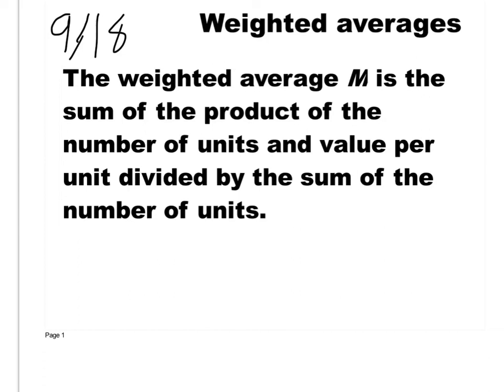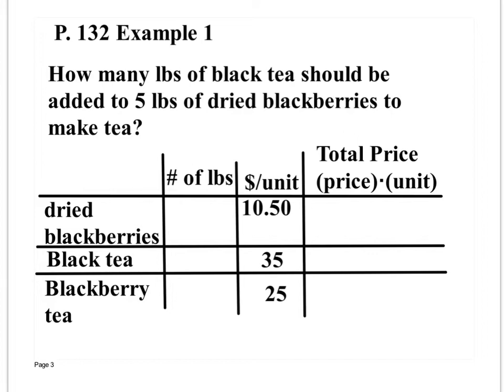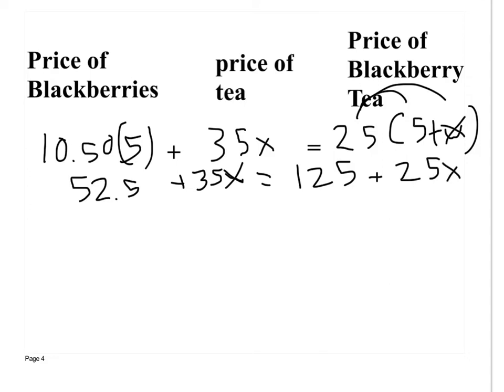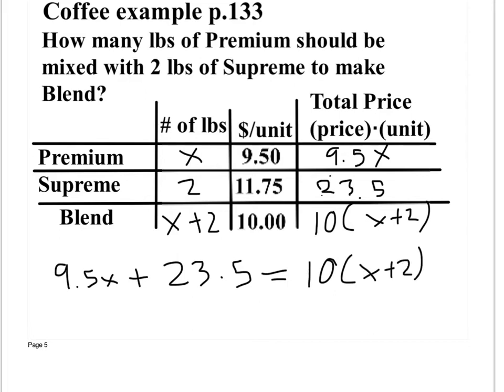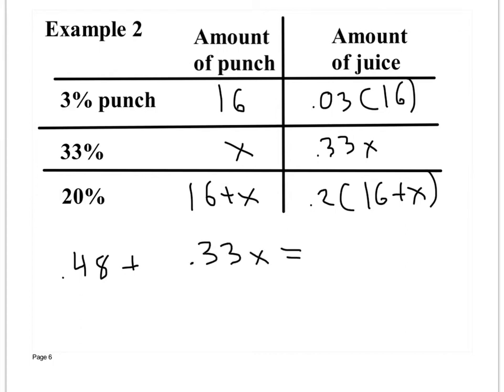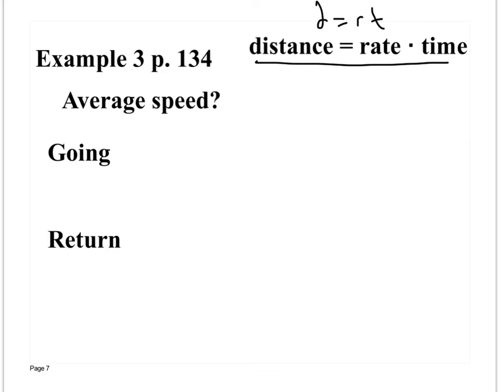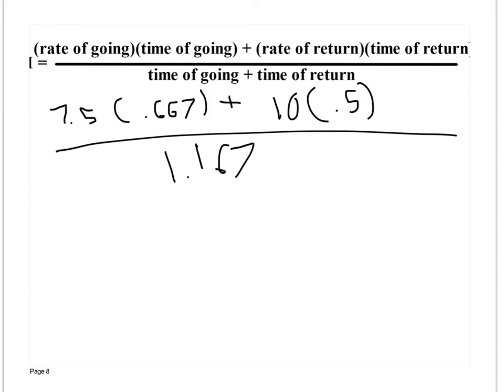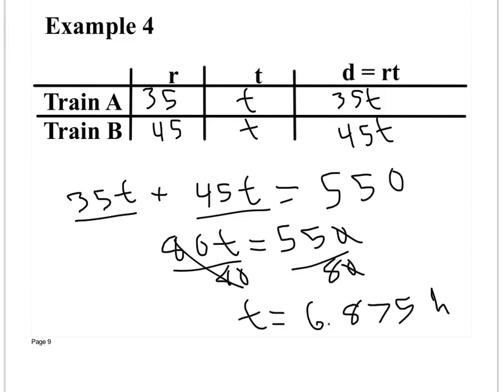Algebra 1 Weighted Averages 9/18/14